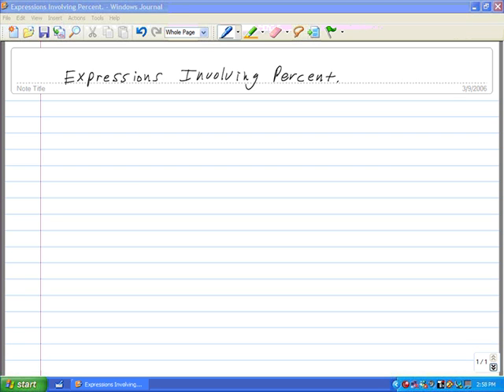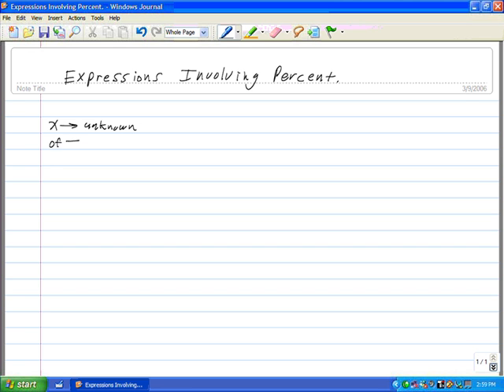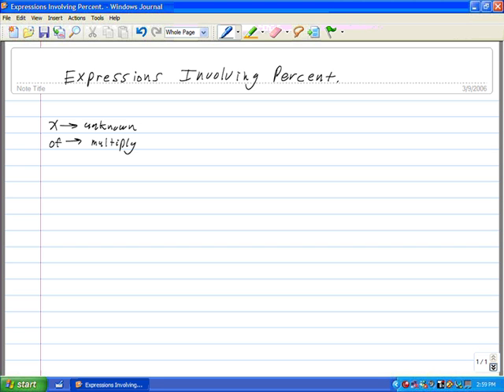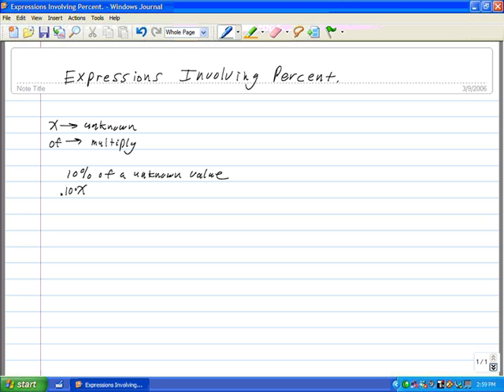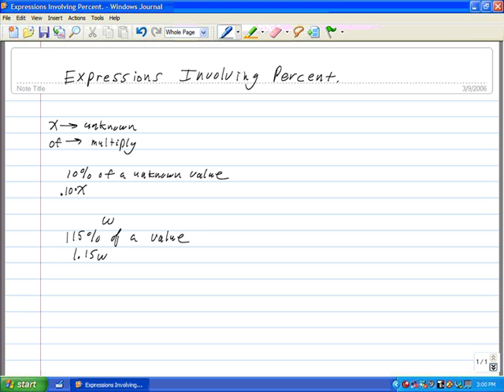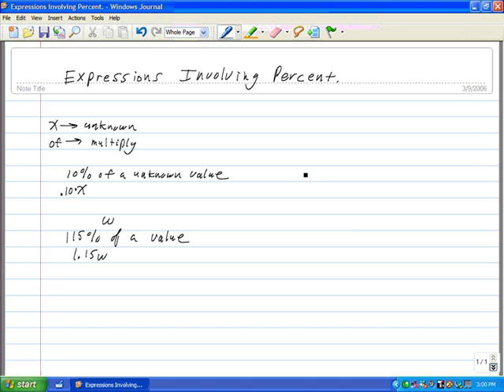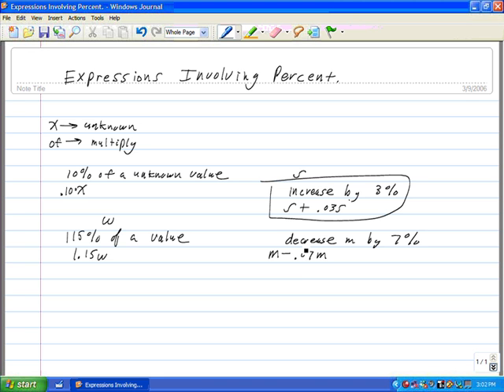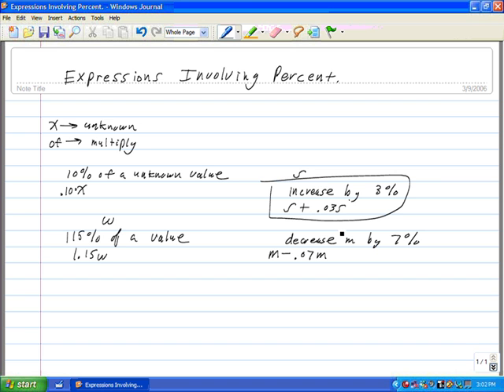expressions involving percent